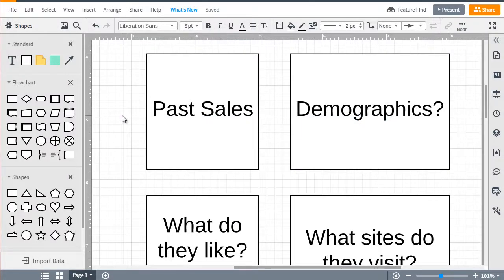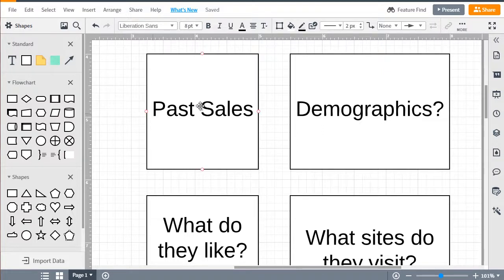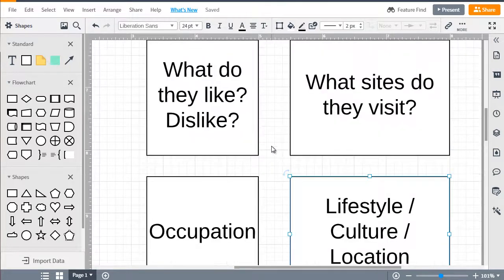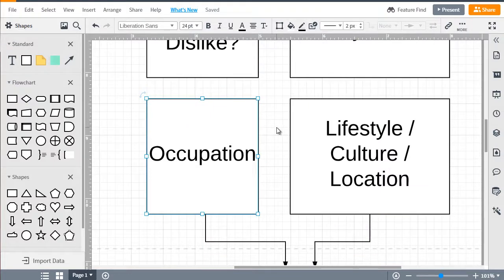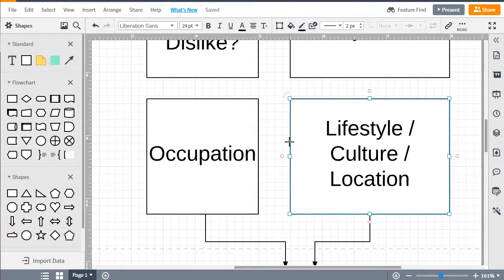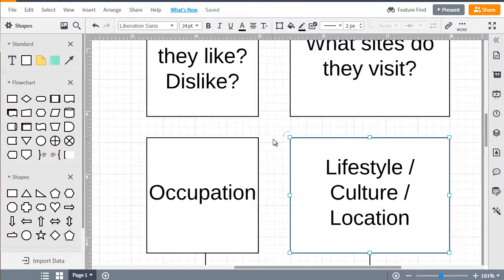Facebook Ads 101 - Video 3 Who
10 Video Training For facebook Ads.  Suggestions, tips, and examples for social media marketing with facebook ads.

Need A Great Social Media Marketing Platform To Automate Your Social Media Marketing Efforts?
Then Check This Recommended Social Media Marketing Platform Out...

"Get Immerged!"